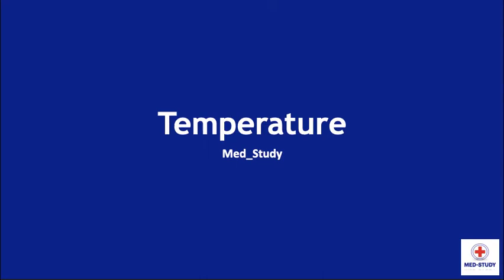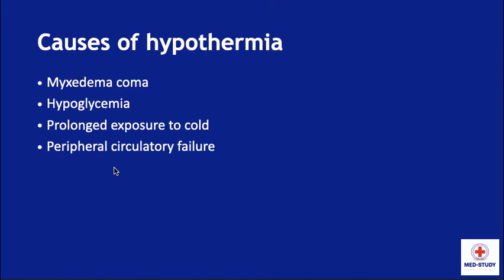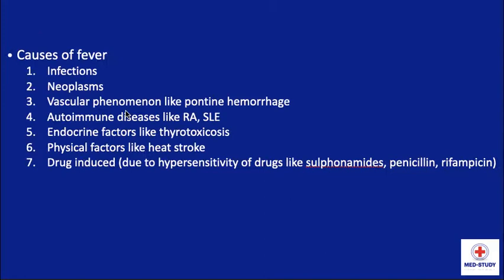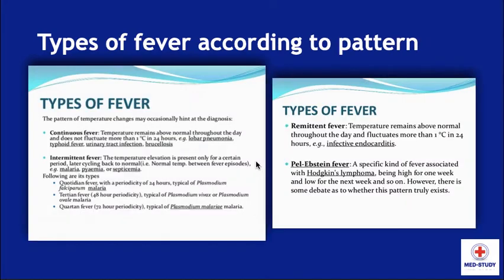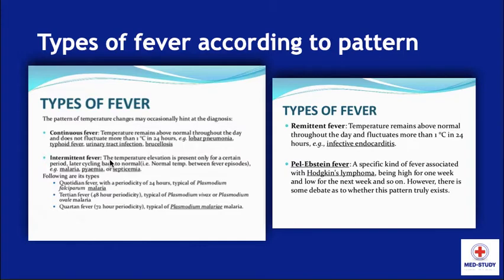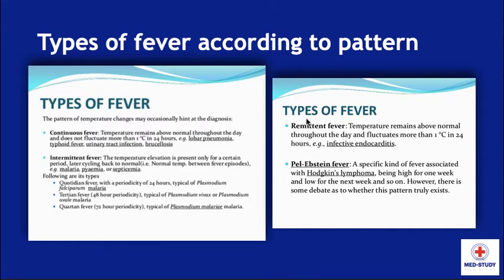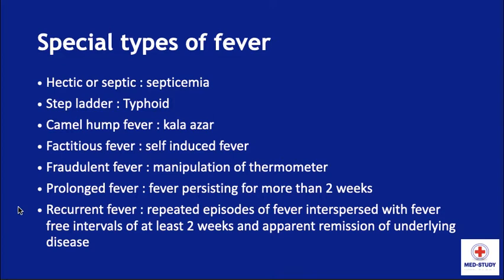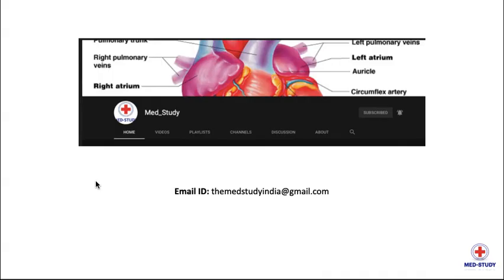Importance of Temperature in Examination of Patient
In this video, we are going to talk in detail about Importance of Temperature in Examination of Patient.

Thanks :)
Keep Smiling.